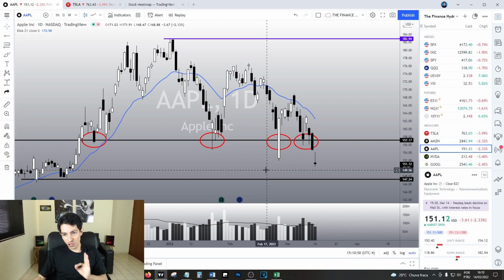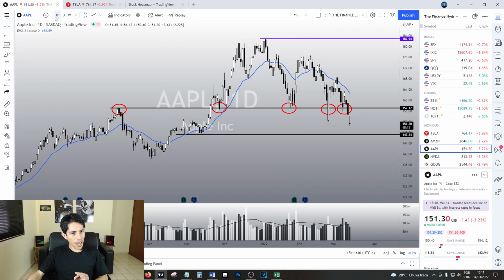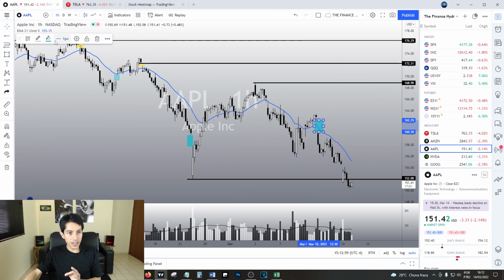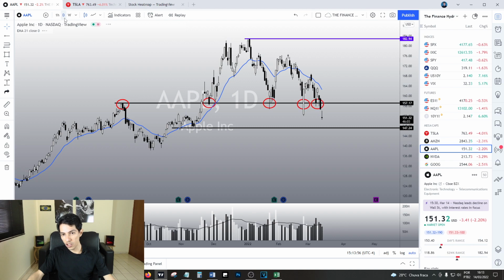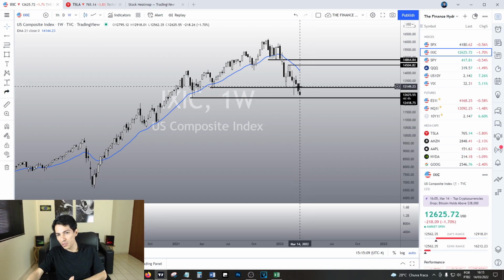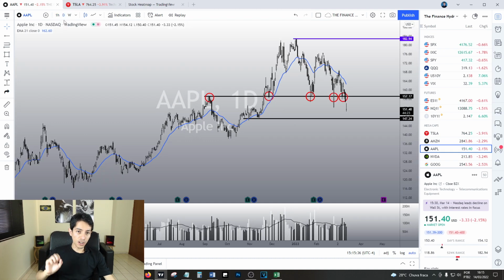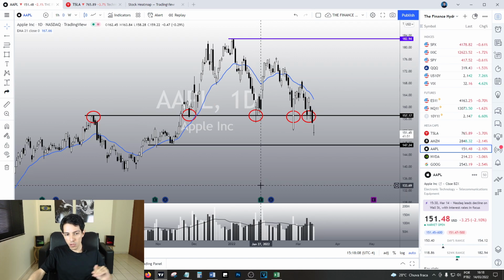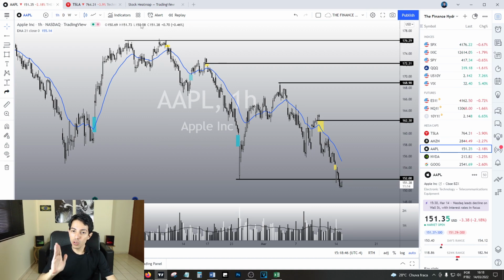APPLE STOCK PREDICTIONS - AAPL is LOSING | How to proceed?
APPLE STOCK: THIS IS A AAPL STOCK TECHNICAL ANALYSIS VIDEO.

In this video we will talk about APPLE (AAPL) -  AAPL is LOSING | How to proceed? AAPL is dropping sharply, what to expect? When is the time to BUY AAPL? What is going to happen to APPLE?
Will APPLE go up? Is it time to buy APPLE right now? Is it time to invest in APPLE? Will AAPL crash?
In this APPLE stock video, we will analyze AAPL stock price chart and make our APPLE stock forecasts.